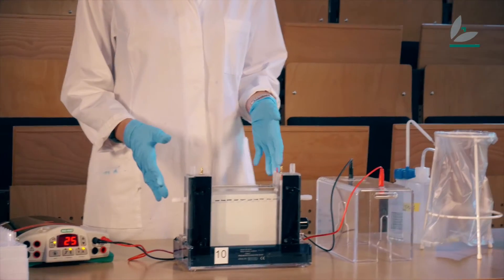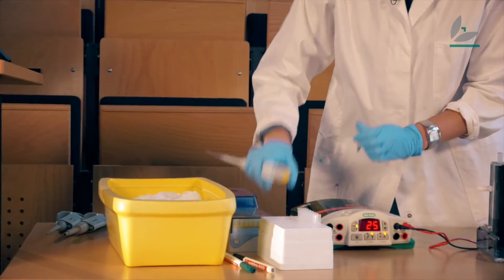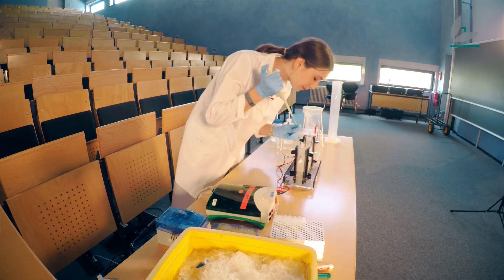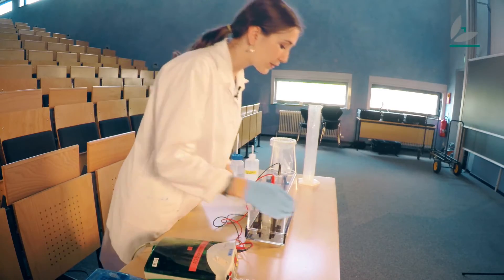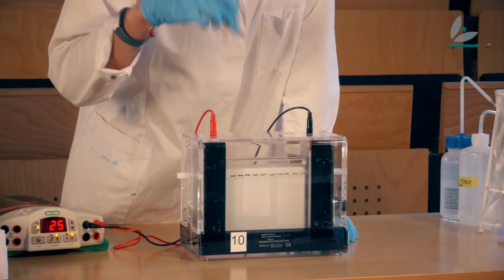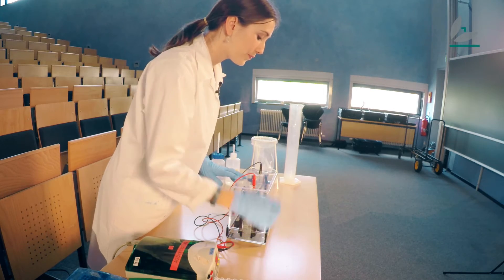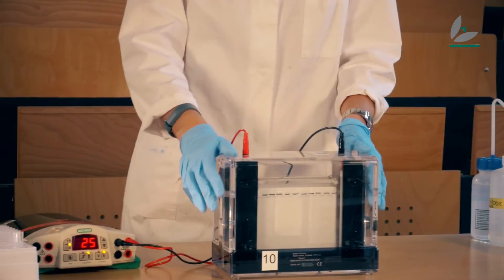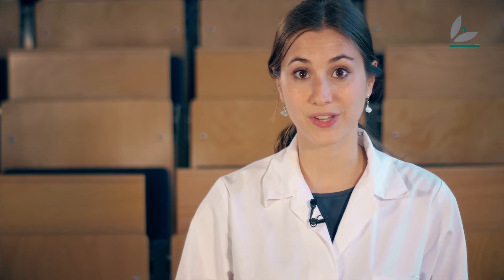Pimp your brain: Gel electrophoresis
Gel electrophoresis is a commonly used method in molecular biology, biochemistry and food analysis to separate molecules from one another. Mercedes, PhD student at the Max Planck Institute of Molecular Plant Physiology in Potsdam-Golm, Germany, explains in this "pimp your brain" episode, how gel electrophoresis works and why and how she uses this method in her research. How Mercedes proceeds in her research, she has previously explained in the film "From greenhouse to the lab"

Mercedes Diez Cocero is is a PhD student from Spain at the Max Planck Institute of Molecular Plant Physiology in Potsdam-Golm, Germany. She is interested in photosynthesis and has introduced a gene with potentially beneficial effects into tabacco plants. In this film she explains how she introduces the gene, how she cultivates the plants in the greenhouse, and how she processes the plants so that she can analyze them and learn more about photosynthesis.

In the video serial "Pimp your brain" scientists from the Max Planck Institute of Molecular Plant Physiology describe important methods and results of their research. More videos from the 'Pimp your brain' serial are available

More information on the Max Planck Institute of Molecular Plant Physiology